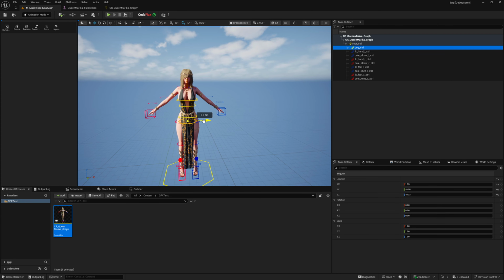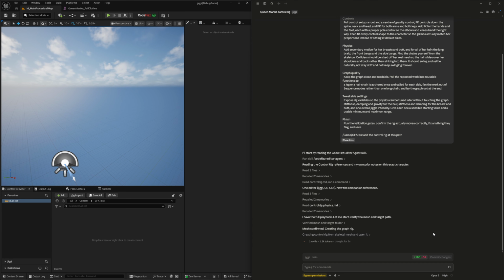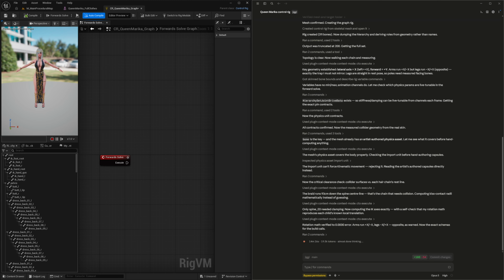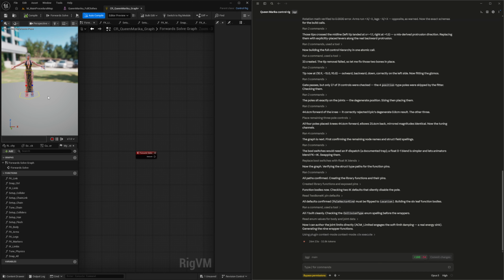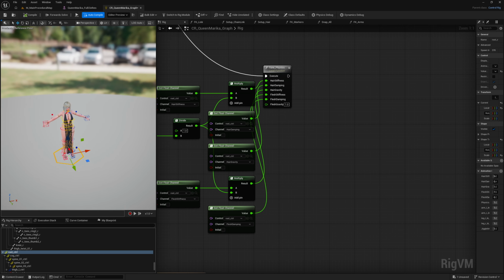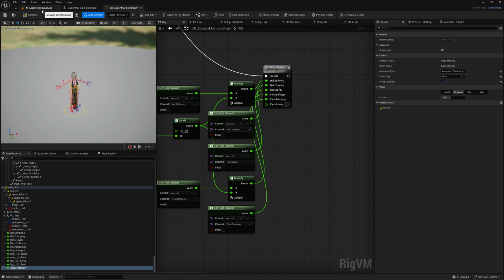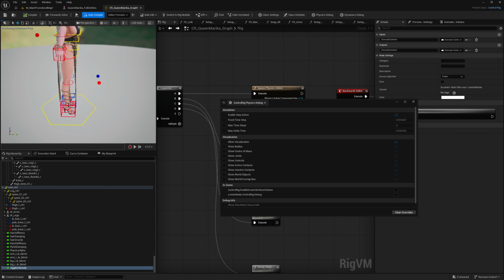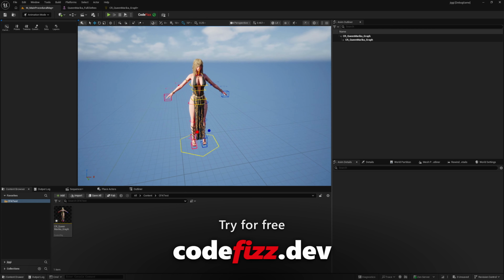This Tool Builds Full UE5 Control Rig With Physics in Minutes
A full Unreal Engine 5 Control Rig, built by our CodeFizz Editor Agent from a single prompt. IK on both arms and legs, FK down the spine, hair physics on the braid, and secondary motion on the chest and hips. I did not place one control by hand.

It read its own Control Rig references first, dumped all 311 bones, and worked out the chains from the geometry instead of the bone names. Along the way it caught that the arms and legs run on opposite axes, threw away its own first pole placement when the tips landed on the wrong side, and read the artist's existing physics capsules rather than inventing its own. It finished with 0 errors across 194 nodes and 21 graphs, then ran straight in the level.

It also does Control Rig Modules and full Modular Rigs, plus Materials, Blueprints, Niagara, PCG, StateTree and performance profiling. Works with Claude Code, Cursor and any MCP client, on Unreal Engine 5.6 to 5.8, Windows.

Chapters:
0:00 The finished rig
0:15 The prompt
0:31 It reads its own Control Rig references
0:55 Where it corrects itself
1:36 The validation gates
1:54 Hair, breast and hip physics
2:34 In the level, and modular rigs